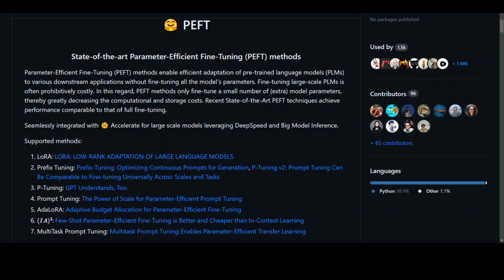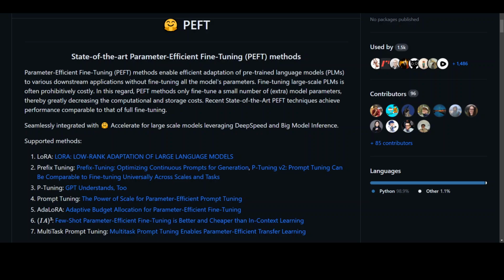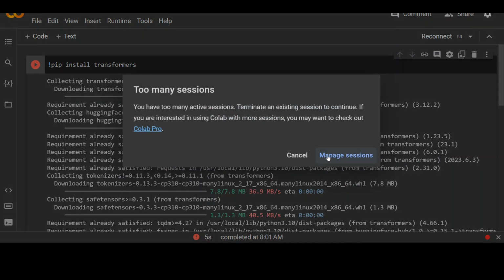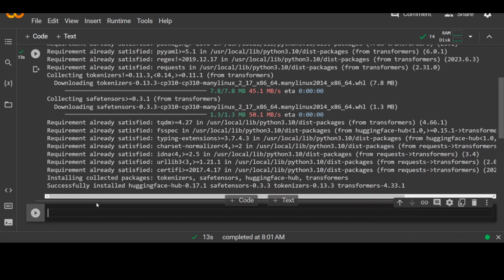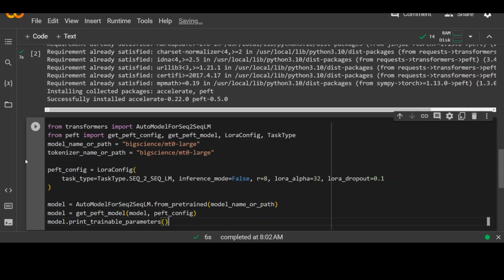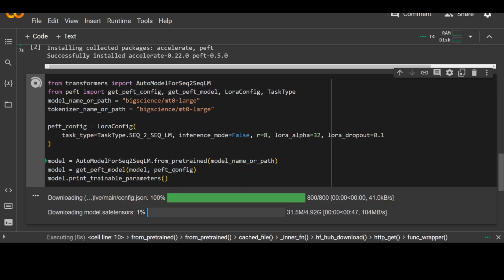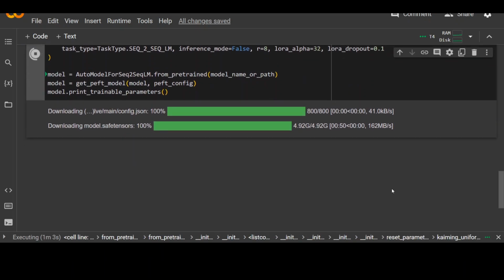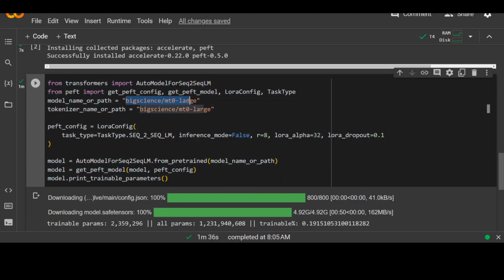PEFT Fine Tuning - Parameter Efficient Fine Tuning Methods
This video explains how to use PEFT LORA and other parameter efficient fine-tuning methods for LLMs.